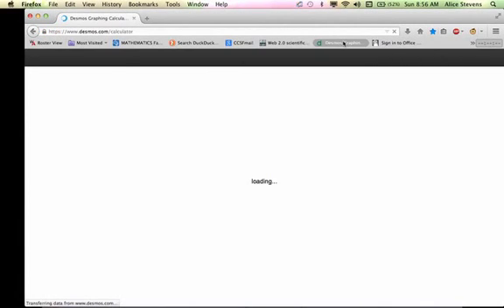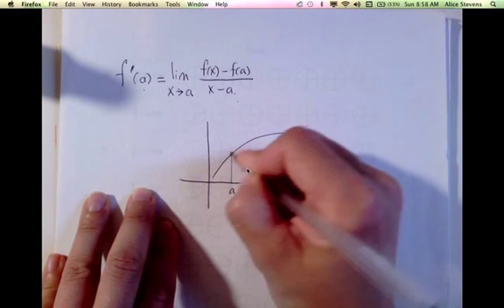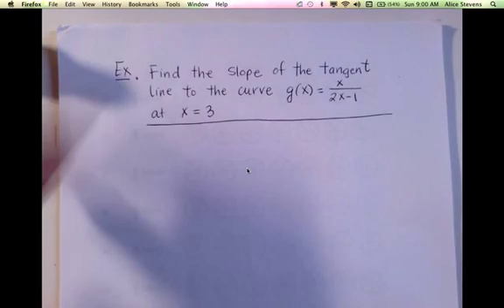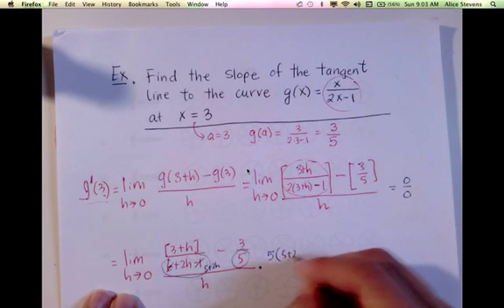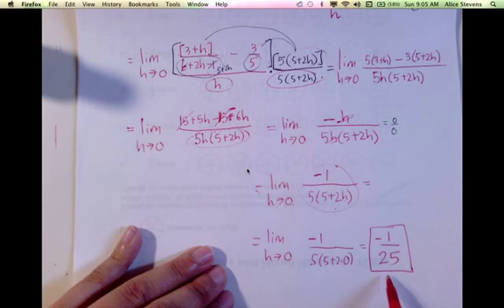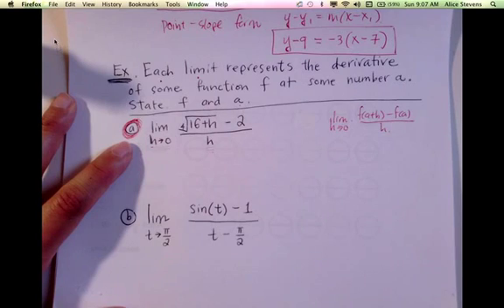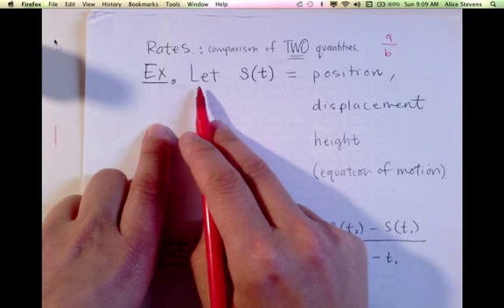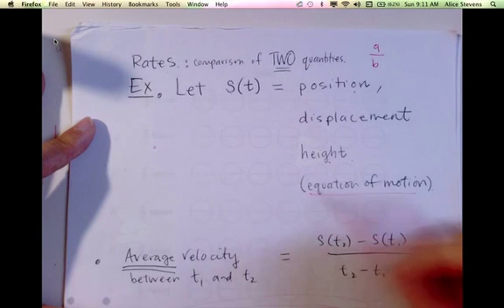section 2.7 part 2